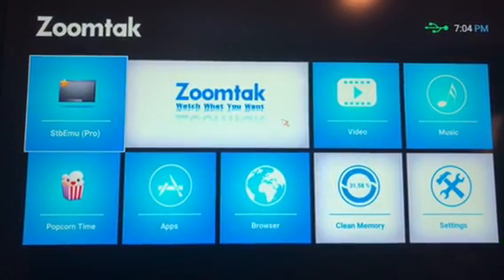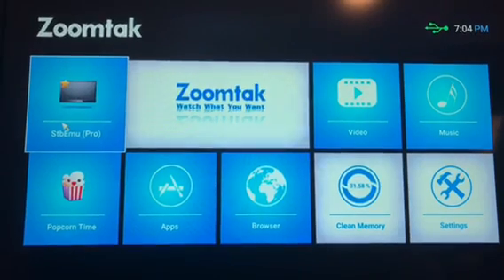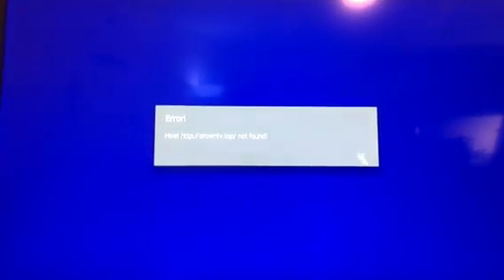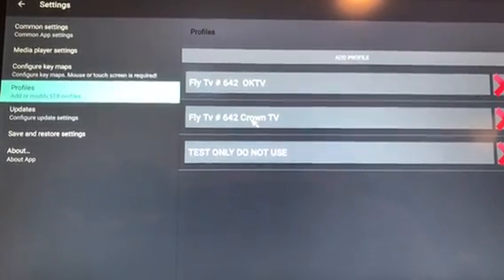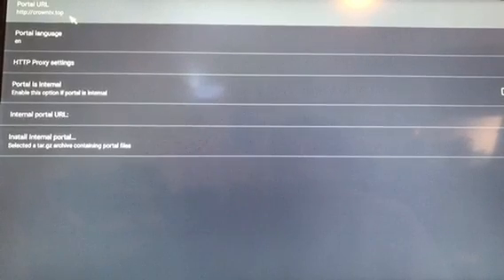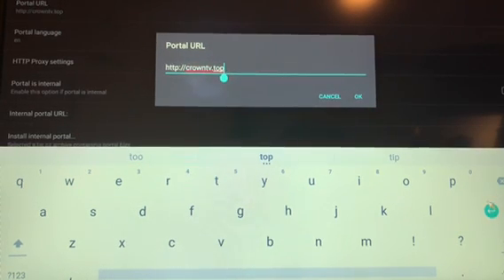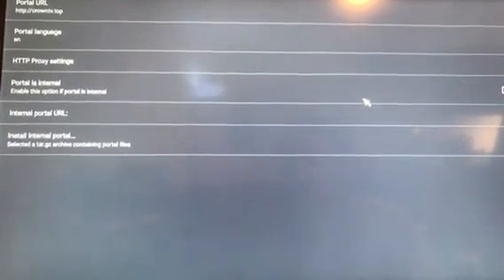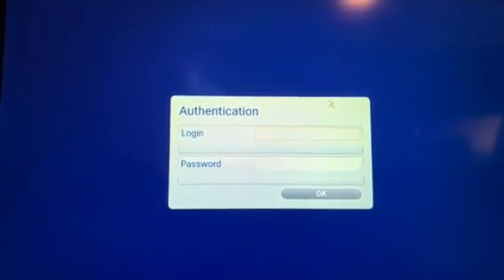STB EMU Portal URL Change for FlyTv-FlyingDish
This video shows how to update your Portal URL if you are experiencing errors logging in.